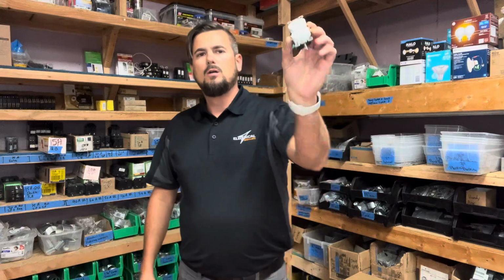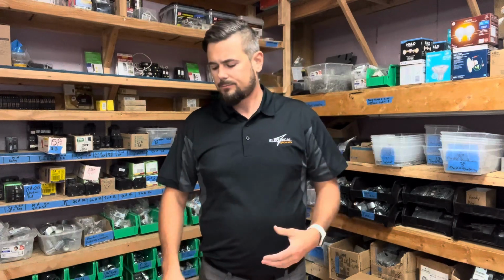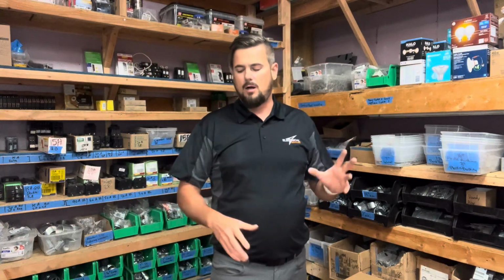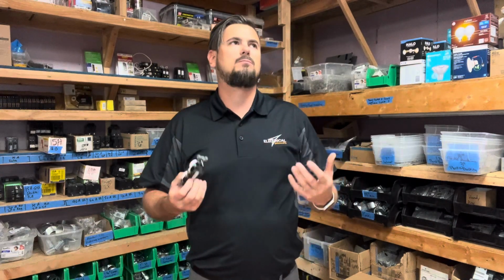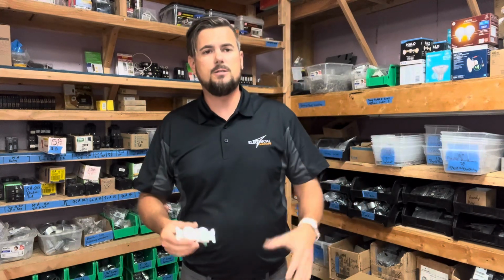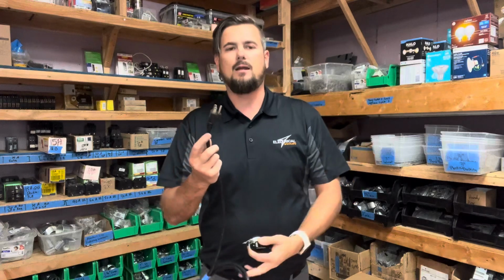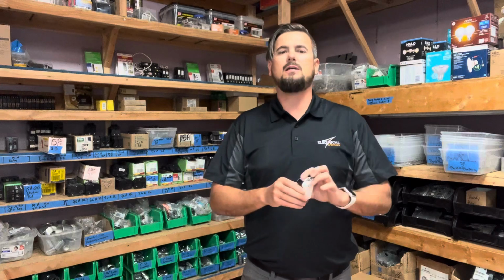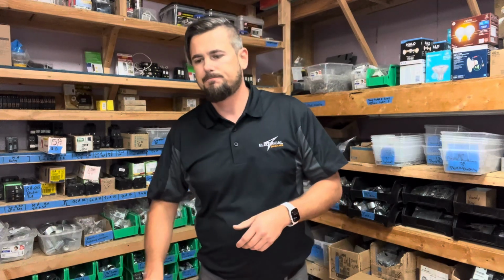ELECTRICAL MAINTENANCE AND YOUR HOME (DEVICES)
Most homeowners are shocked when they learn the real #1 cause of electrical failure — and it’s NOT storms, mice, bad parts, or improper installation.
It’s lack of regular electrical maintenance.

In today’s episode of Ask Your Local Electrician, Brandon from Electrical Specialist breaks down how your home’s electrical system actually works, why it needs routine maintenance just like HVAC, and the simple device issues that lead to outages, arcing, and even fires.

You’ll learn:
✔ Why old 2-prong outlets signal bigger issues
✔ What “ungrounded” really means
✔ Safe code-compliant options for grounding older homes
✔ Why backstabbed outlets fail (and how to fix them)
✔ How loose outlets create dangerous heat and arcing
✔ Why GFCIs, USB plugs, and dimmers wear out faster
✔ Easy maintenance steps you can do yourself
✔ When to call a licensed electrician

Electrical devices wear out — and replacing or maintaining them reduces fire risk, increases efficiency, and keeps your home safe.

00:00 – Intro & Welcome
Brandon introduces the episode and the topic of home electrical maintenance.

00:18 – The #1 Cause of Electrical Failure
Not storms, mice, or bad parts — it’s lack of maintenance.

00:49 – Why Electrical Systems Need Maintenance (Like HVAC)
Electrical components move, shift, heat, cool, and wear out just like other home systems.

01:34 – Why Homeowners Ignore Electrical Maintenance
Out of sight, out of mind — plugs and switches get used daily but rarely serviced.

02:15 – Car Maintenance Analogy
What happens when anything goes 20–30 years without being maintained.

02:58 – Introducing the Maintenance Series
What this series will cover and why the information matters.

03:20 – Starting With Devices (Low-Hanging Fruit)
Outlets and switches — the easiest parts of the system to assess.

03:38 – Identifying 2-Prong Outlets & What They Mean
How 2-prong devices reveal the age and wiring type of the home.

04:17 – Understanding Grounding & Code-Compliant Solutions
Options for upgrading ungrounded homes: new grounds, rewiring, or GFCI protection.

05:08 – Backstabbed Outlets Explained
Why backstab connections fail and account for 75% of dead outlet calls.

05:52 – How to Properly Fix Backstabbed Outlets
Removing wires, wrapping correctly, and securing them under terminal screws.

06:40 – Common Mistake: Wrapping Wire the Wrong Direction
Why wrapping against the screw direction causes failure.

07:00 – Loose Outlets & Why They’re Dangerous
Wear from frequent use, sagging plugs, heat buildup, and arcing.

07:44 – How Loose Devices Start Fires
Bad connections cause heat and electrical arcs.

08:02 – Devices That Wear Out Faster (GFCIs, USBs, Dimmers)
Why these have more components and shorter lifespans.

08:25 – Final Advice & Where to Get Help

08:39 – End